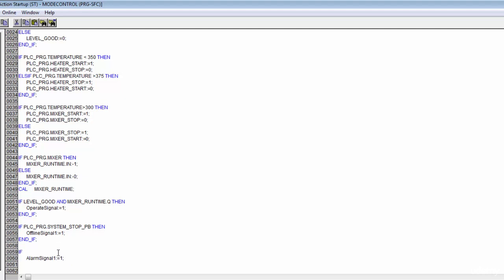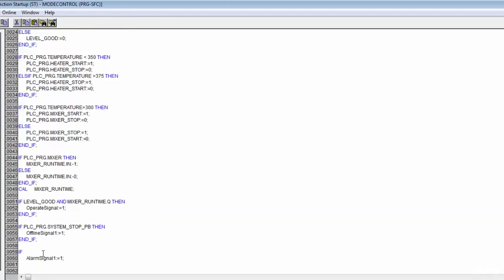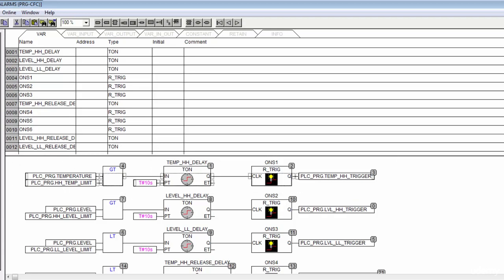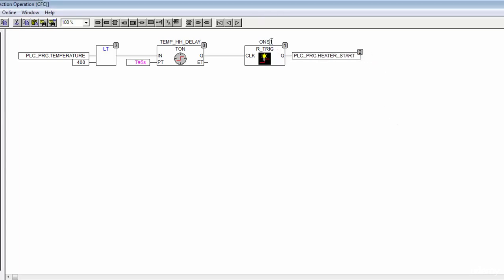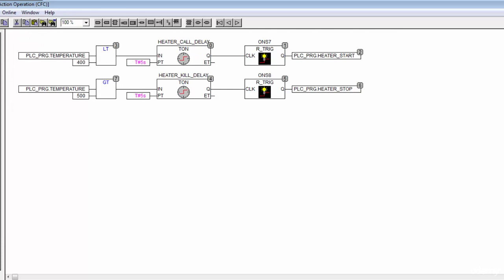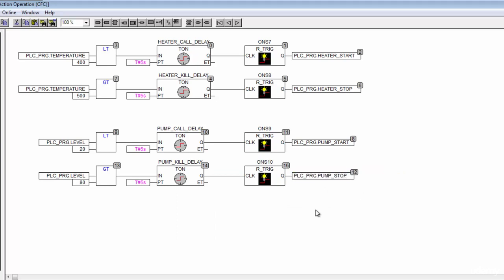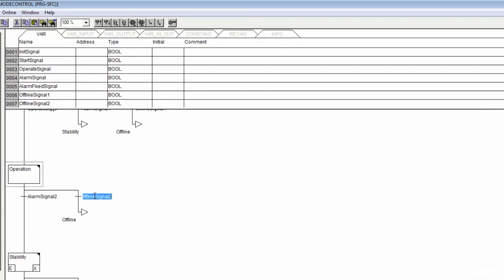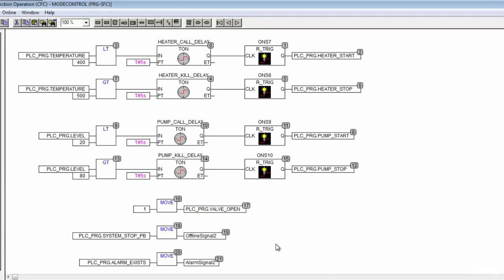Multi paradigm Development 7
m Development 5
ChatGPT
Of course, here's the continuation of the steps involved in developing a multi-paradigm project:

Continuous Innovation:

Foster a culture of innovation within your project team. Encourage creative thinking and exploring new ways to enhance the project.
Adaptive Maintenance:

Continuously assess the project's performance and user feedback. Adapt and modify the project to meet changing user needs and industry trends.
Feedback Incorporation:

Integrate user feedback into your development cycle. Use feedback to identify areas for enhancement and prioritize improvements.
Evolve with Technology:

Stay updated with technological advancements and changes in programming paradigms. Evolve your project to leverage new opportunities.
Collaboration and Partnerships:

Collaborate with external partners, developers, or communities to share knowledge and leverage collective expertise.
Scaling Strategies:

If your project gains traction, develop scaling strategies to accommodate increased usage and maintain performance.
Inclusivity and Diversity:

Ensure your project considers the diverse needs of users. Implement design principles that cater to various demographics.
Continuous Training:

Provide ongoing training and skill development opportunities for your team members to stay proficient in multiple paradigms.
Environmental Impact Consideration:

Assess the environmental impact of your project. Implement sustainable practices and technologies wherever possible.
Ethical Considerations:

Prioritize ethical considerations when designing and deploying your project. Ensure data privacy, security, and responsible use.
Lifelong Learning:

Embrace a mindset of lifelong learning. Keep improving your skills and staying updated with new technologies and paradigms.
User Empowerment:

Design your project to empower users to customize and adapt the system to their specific needs and preferences.
Regular Audits:

Conduct regular audits of the project's codebase, security measures, and compliance with standards.
Innovation Workshops:

Organize workshops or brainstorming sessions to encourage the team to come up with innovative solutions and ideas.
Continuous Validation:

Continuously validate the project's alignment with business goals and user needs. Make adjustments as required.
End-User Involvement:

Involve end-users in the decision-making process. Their insights can lead to user-centric enhancements.
Agile and Iterative Approach:

Adopt an agile development methodology that allows you to iterate and adapt quickly based on user feedback and changing requirements.
Celebrate Milestones:

Celebrate project milestones, successful releases, and achievements with your team and stakeholders.
Legacy Support:

If the project has a long lifecycle, plan for legacy support and ensure that users can transition smoothly to new versions.
Open Source Contribution (If Applicable):

If your project is open source, consider contributing back to the open source community by sharing improvements and enhancements.
Developing a multi-paradigm project is an ongoing journey that requires dedication, continuous learning, and a commitment to delivering value to users and stakeholders. By following these steps and adapting to new challenges and opportunities, you can create successful projects that stand the test of time.